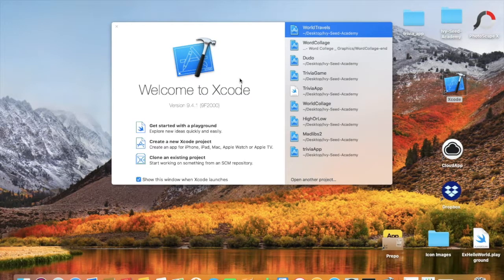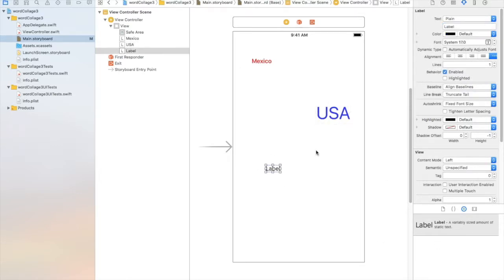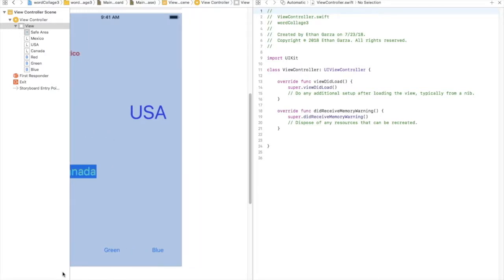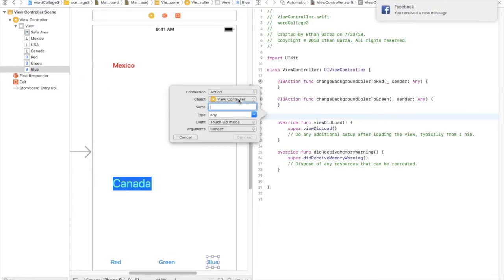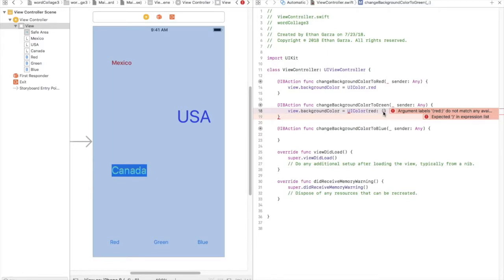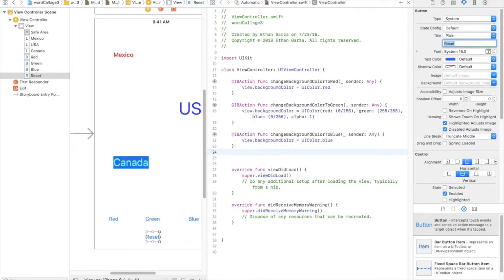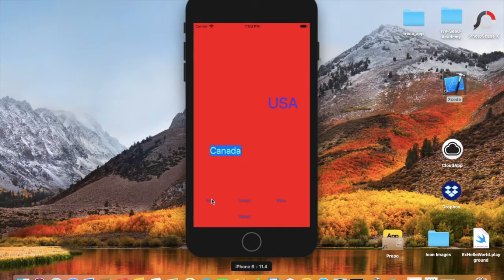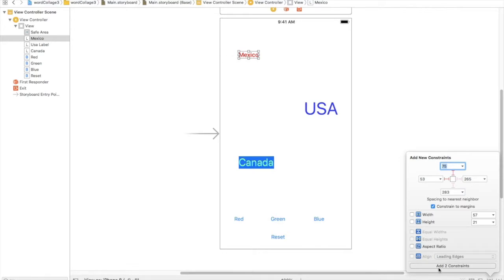Ivy Seed Academy iOS Coding Tutorial 2: iPhone App development for Kids&Teens (Project-WordCollage)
Learn how to make your own iOS App in 5 days!
From age 8 to 17.
With the Hands-on Projects.
No previous knowledge of programming is required.

In this video, you will have the second lesson of making an iPhone App. In this class, you will learn the swift code with the hands-on project. The project is WordCollage. This tutoring video is created with Xcode9 and provided by Ivy Seed Academy Instructor -- Ethan Garza.

to get more STEM education info!
Ivy Seed Academy is an online education company that provides STEM coding programs for children and teens around the world.

The 2019 Summer Coding Camp is open for signing up!